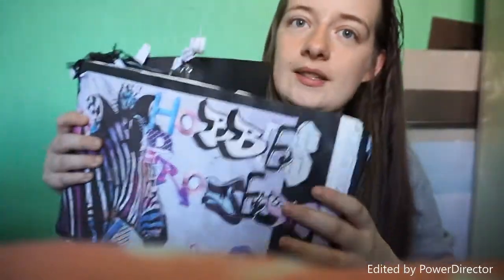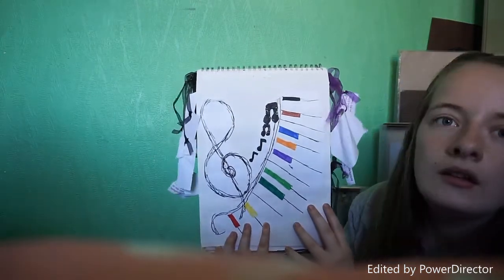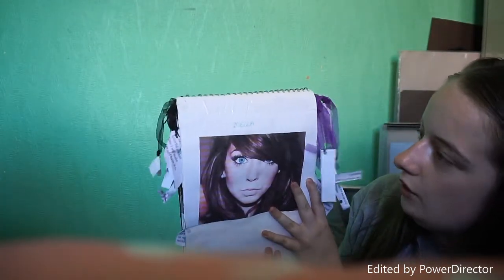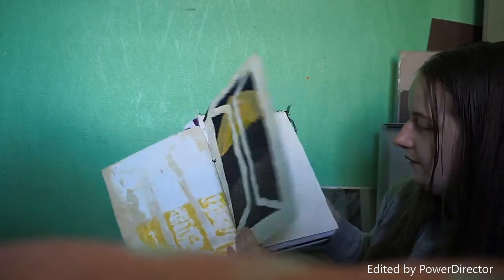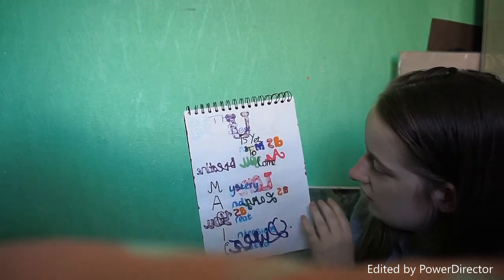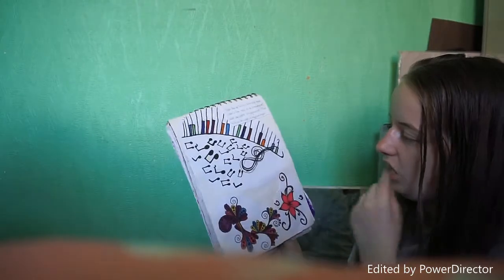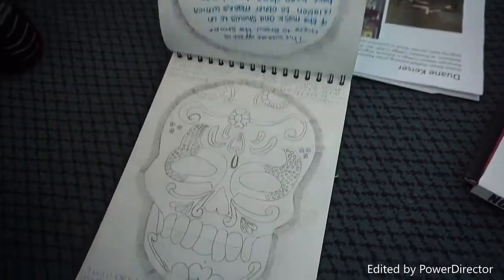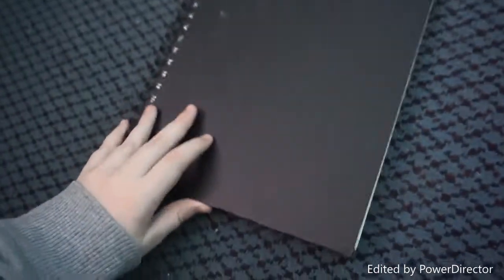Looking through my artbook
How old are you? 18, My birthday is November 12th 1998
Where are you from? North East/ County Durham
What are you taking at College? Level 3 Extended Diploma in Business
What camera do you film on? Sony as5100

Hope you enjoy these vlogs
Thanks for all your help and support
Fiona x